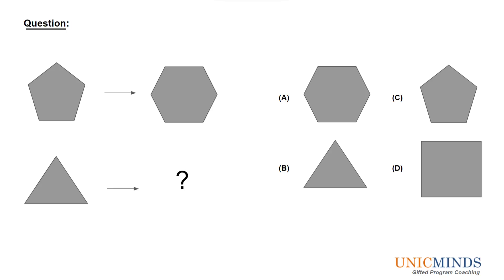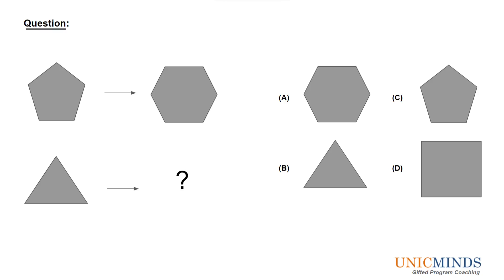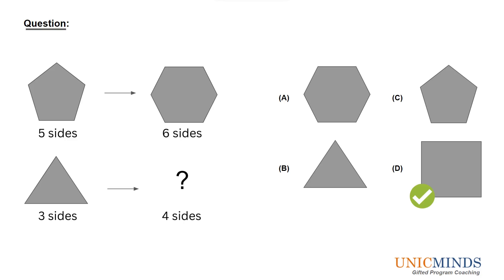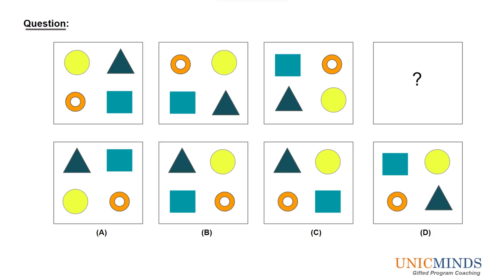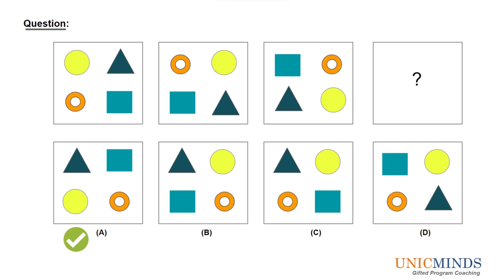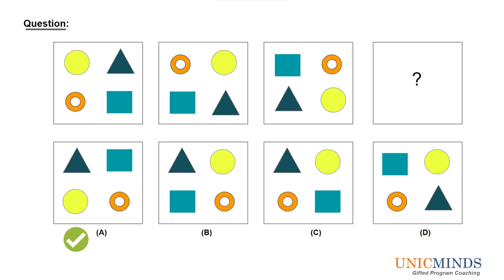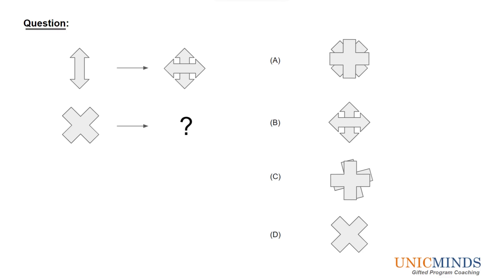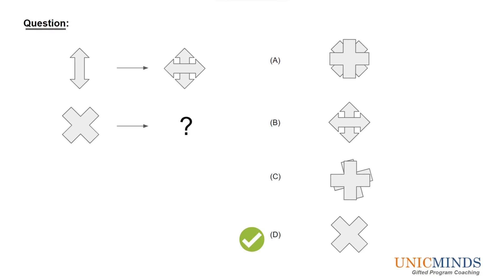CogAT Practice Questions Level 11 5th Grade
This video has practice figure based questions to prepare for the CogAT test Level 11 - 5th Grade Exam. The video specifically caters to non-verbal questions from the test.

Cognitive Abilities Test (CogAT) is essentially a reasoning and logic test for kids. The test mainly covers logical, reasoning and verbal ability across numbers, problem-solving, patterns, pictures, puzzles, sentence completion, verbal analogies and classification problems.

The exam has approximately 170-176 questions with each of the three sections (verbal, quantitative and non-verbal) having 50-65 questions approximately.